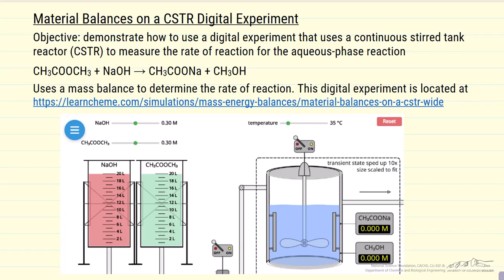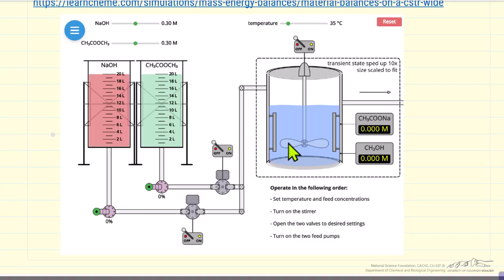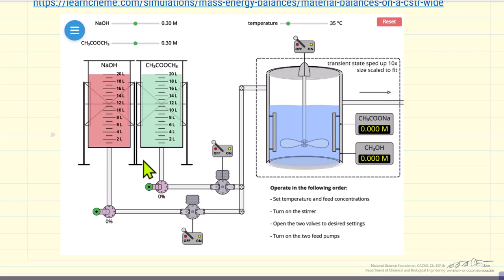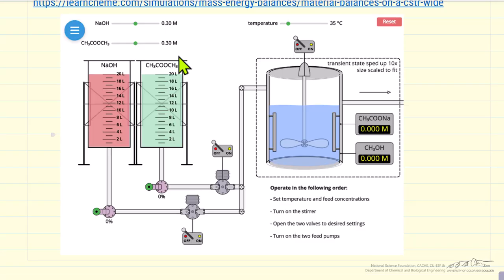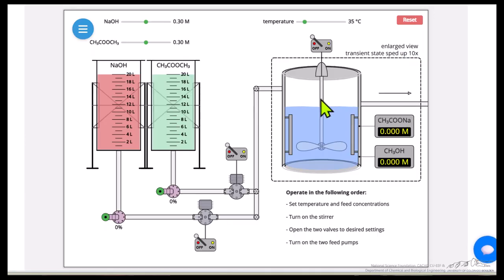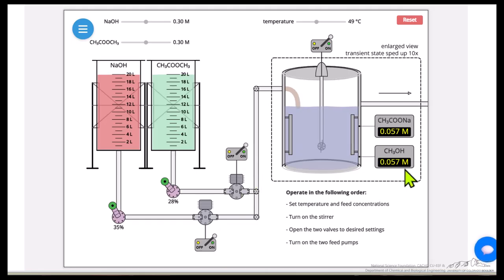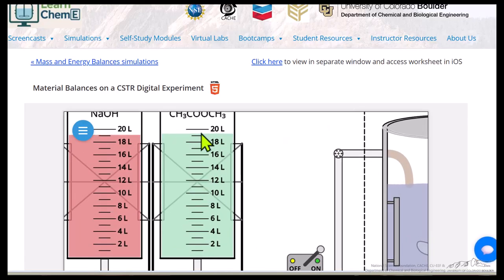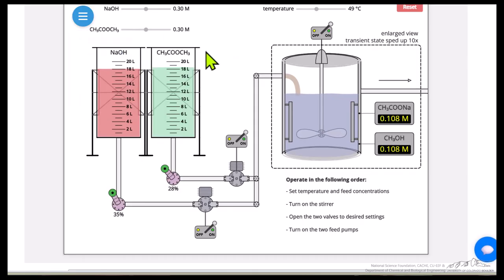Material Balances on a CSTR Digital Experiment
Demonstrates how to use a digital experiment that uses a continuous stirred tank reactor (CSTR) to measure the rate of reaction for the aqueous-phase reaction
CH3COOCH3 + NaOH → CH3COONa + CH3OH
Uses a mass balance to determine the rate of reaction.